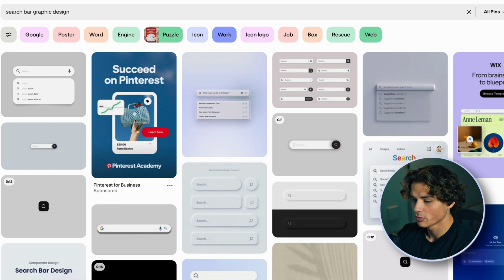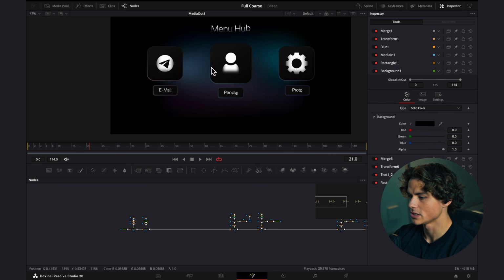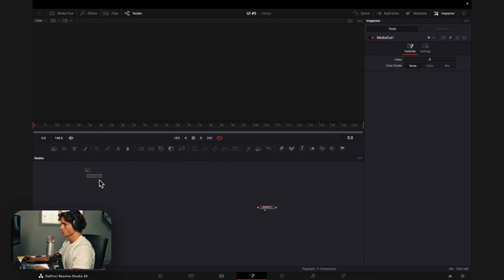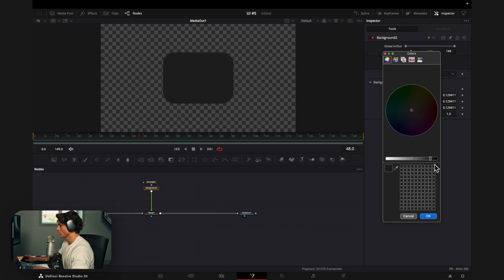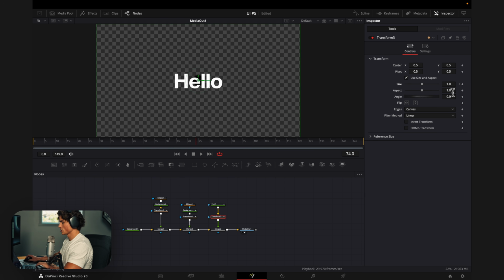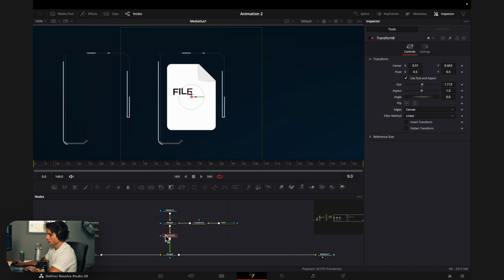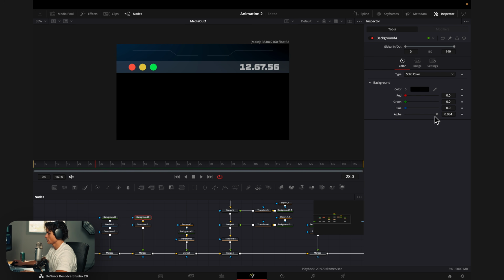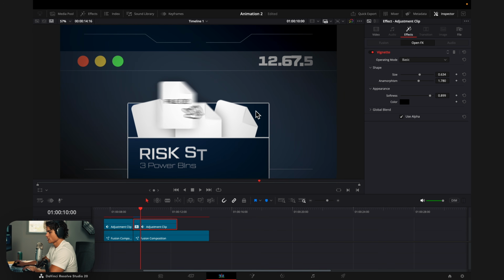How to Edit Advanced Animations in DaVinci Resolve (IN-DEPTH)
Learn how I edit premium animations in DaVinci Resolve. In this step-by-step tutorial I cover motion graphics, key-framing, text animations inside DaVinci Resolve for editors who want professional results. This video features 3 lessons showing different animation styles… one of my longest and most detailed DaVinci Resolve tutorials yet.